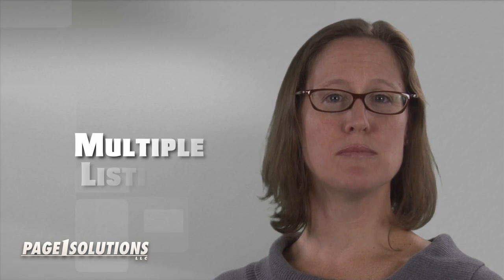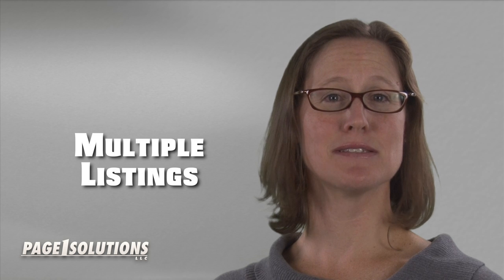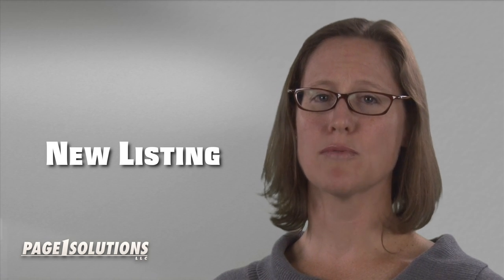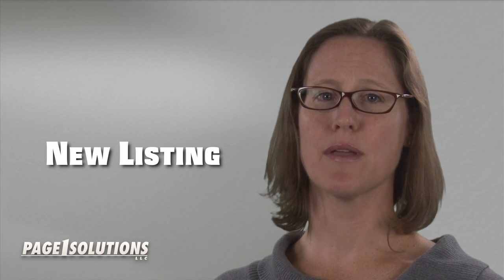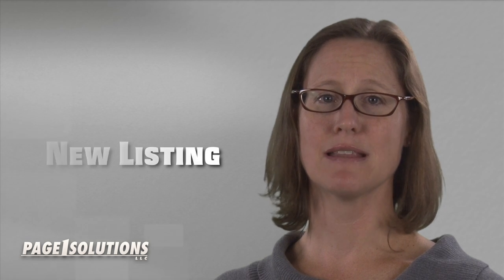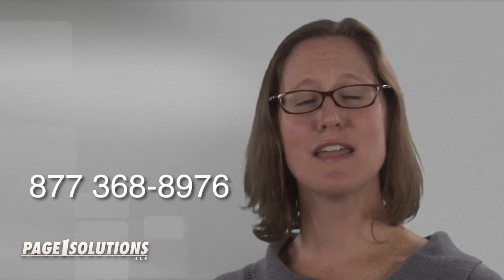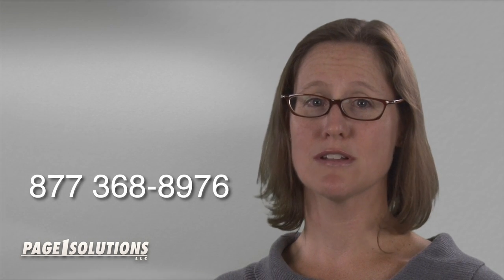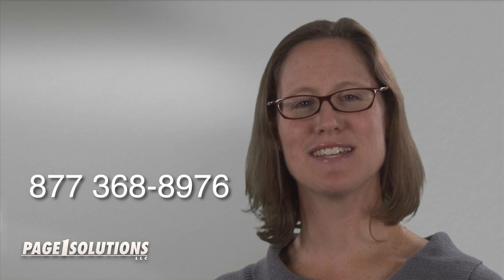What Should A Plastic Surgeon Do With Multiple Business Listings For The Same Business Location?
Managing listings is an ongoing part of Search Engine Optimization.  These multiples are usually the result of a name, address, phone number inconsistency.  A good SEO company is regularly monitoring what listings are out there.

Page 1 Solutions, LLC
17301 West Colfax Avenue #275